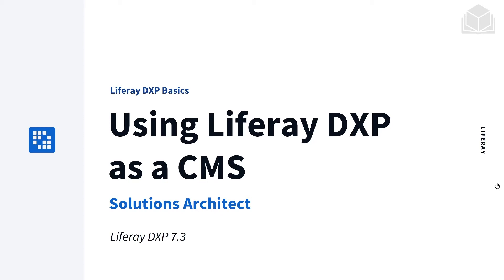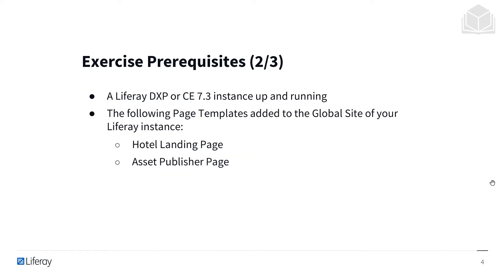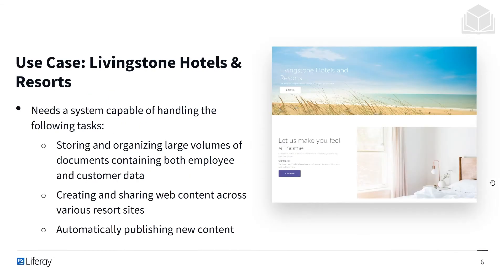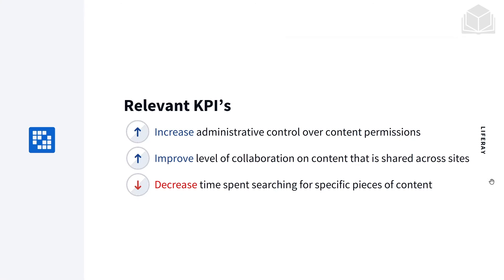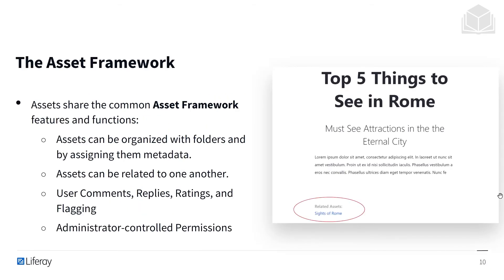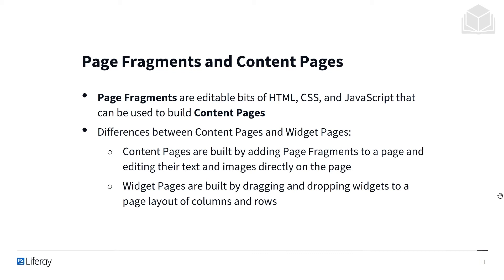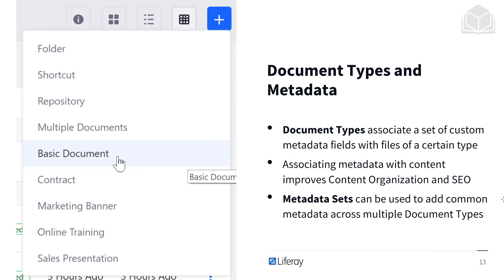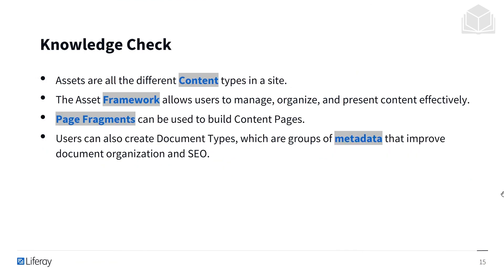What are Assets 7.3